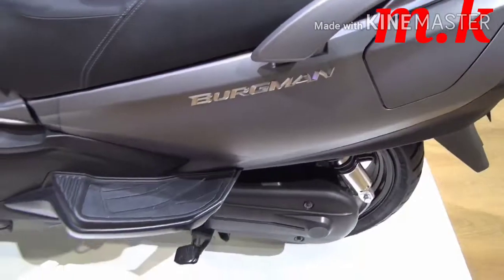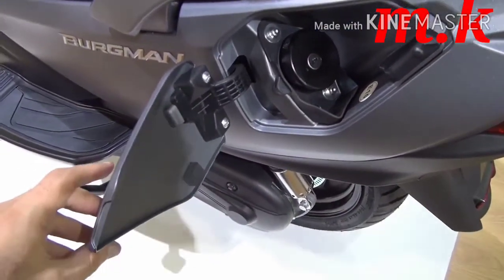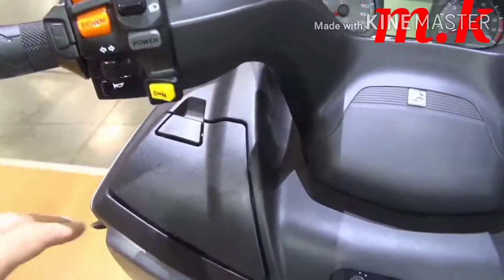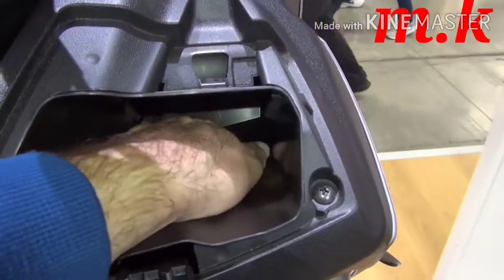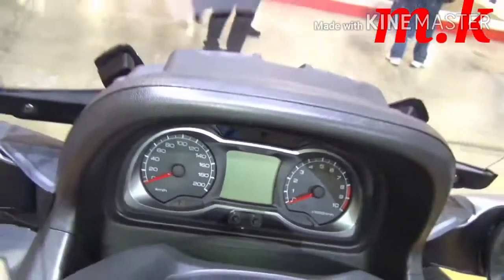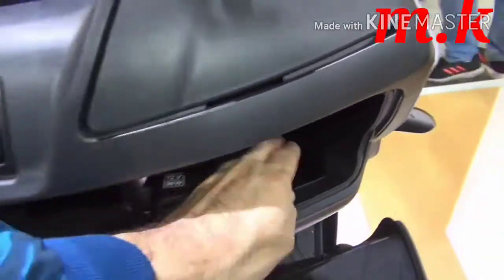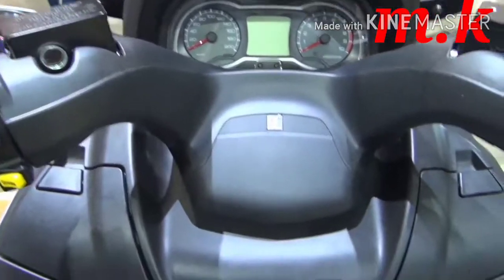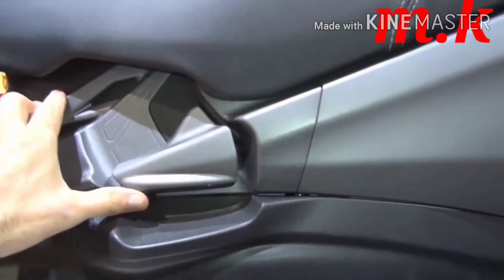Suzuki 650 scooter assamese video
New lunch Suzuki 650 cc scooter
All facility available available on this scooter
WhatsApp follow number.9739847939